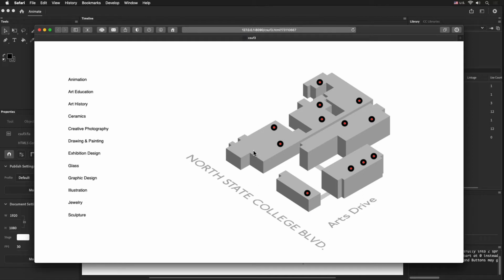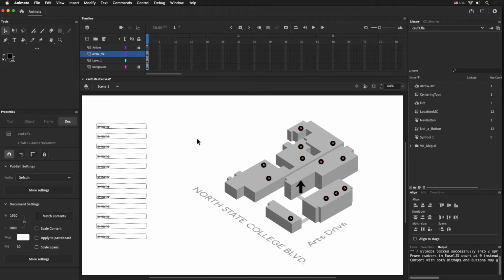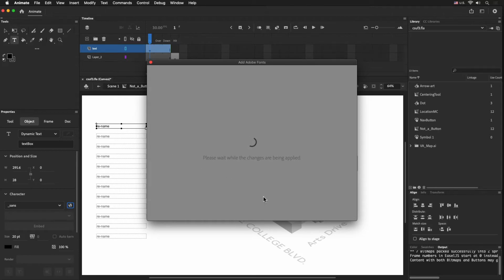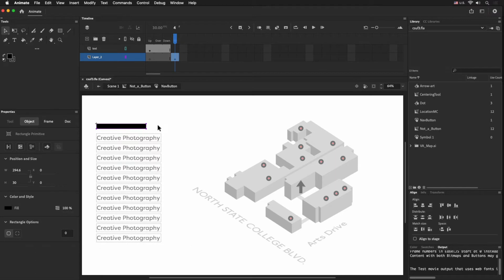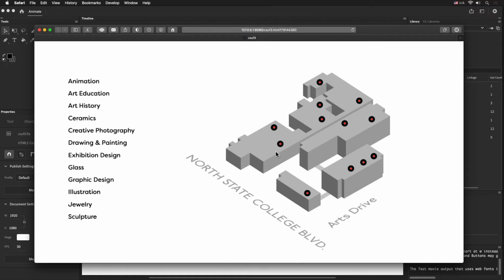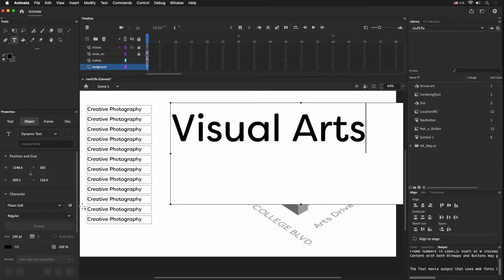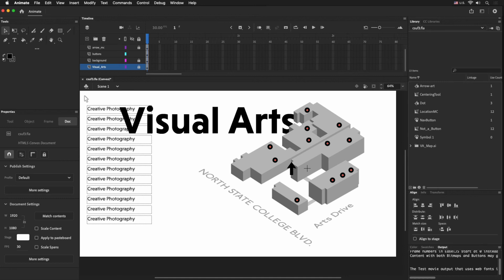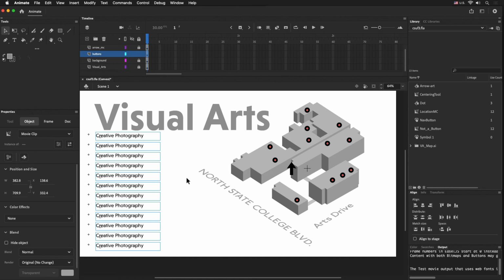Kiosk3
In this third kiosk movie, we refine the interface through the selection of online Adobe fonts and add a text element to the background.